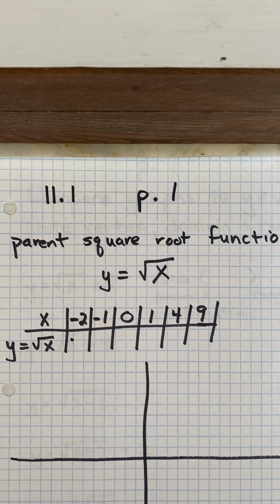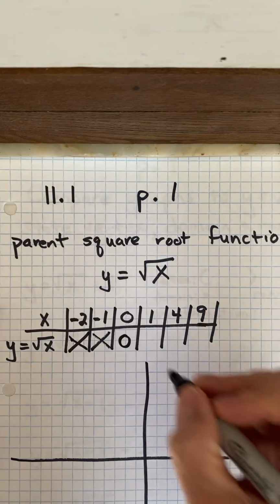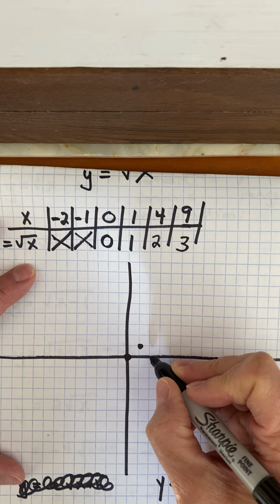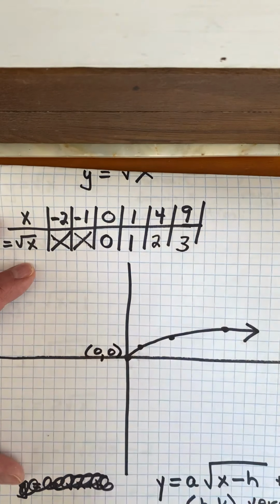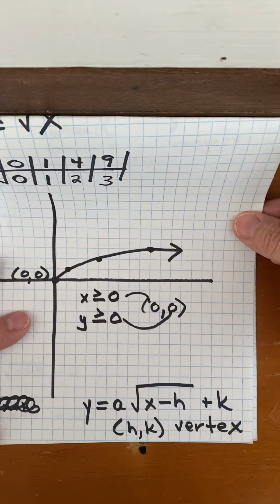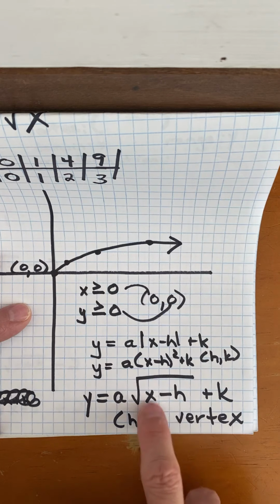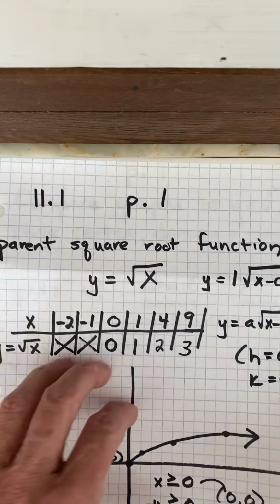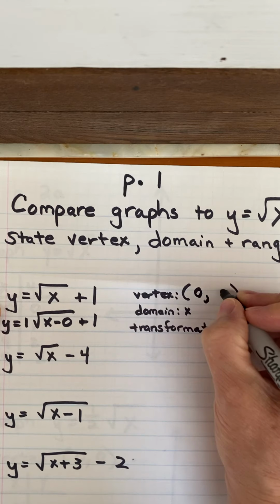A1H Ch 11 p 1. First half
Intro to parent square root function